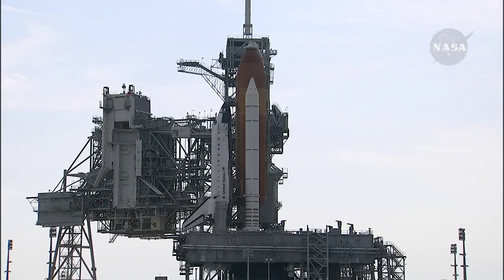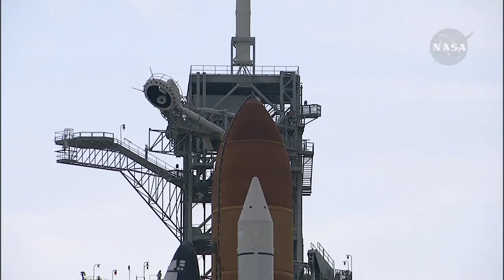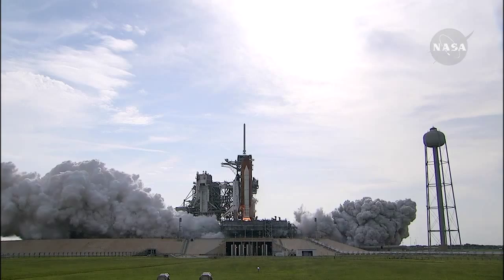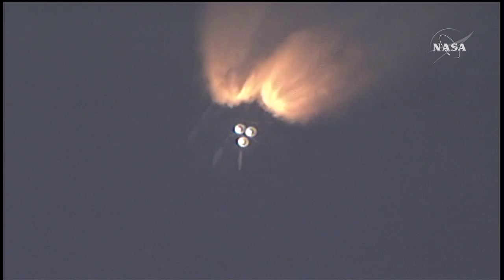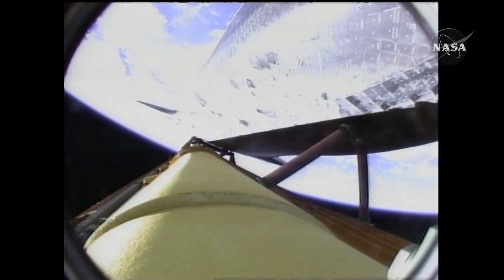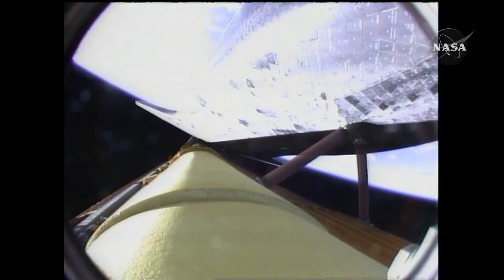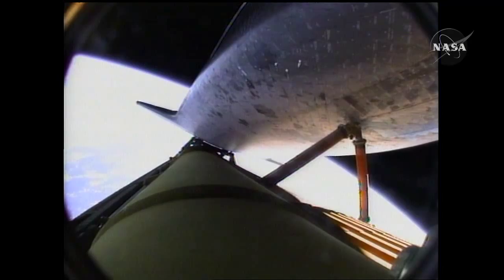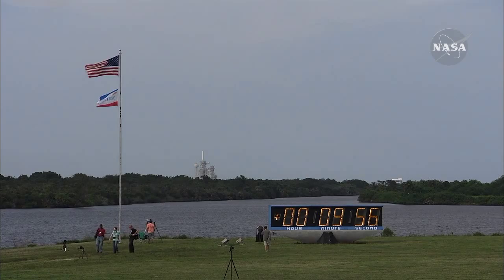STS-127 Space Shuttle Endeavour Launch In HD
Mark L. Polansky commanded the shuttle Endeavour for STS-127. Douglas G. Hurley served as the pilot. Mission specialists were Christopher J. Cassidy, Thomas H. Marshburn, David A. Wolf and Julie Payette, a Canadian Space Agency astronaut.

The mission delivered Timothy L. Kopra to the station as a flight engineer and science officer and returned Japanese astronaut Koichi Wakata to Earth. Hurley, Cassidy, Marshburn and Kopra made their first trips to space.

Endeavour set sail on its 23rd mission with the Kibo Japanese Experiment Module Exposed Facility and Experiment Logistics Module Exposed Section. The facility provides a type of "front porch" for experiments in the exposed environment, and a robotic arm that is attached to the Kibo Pressurized Module and is used to position experiments outside the station. The mission included five spacewalks.

STS-127 was the 29th shuttle mission to the International Space Station.